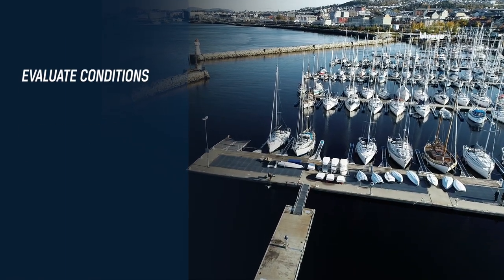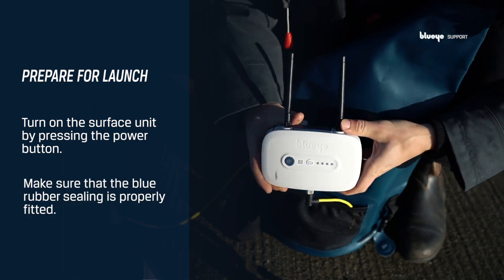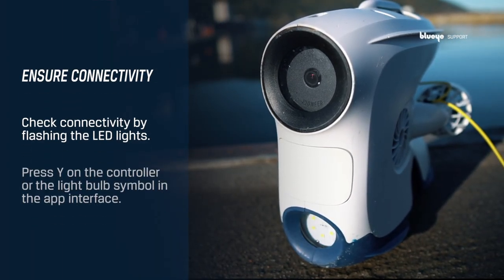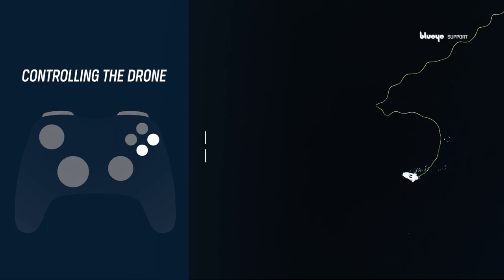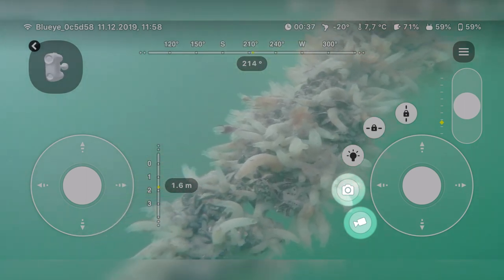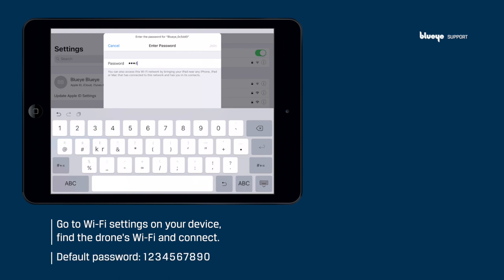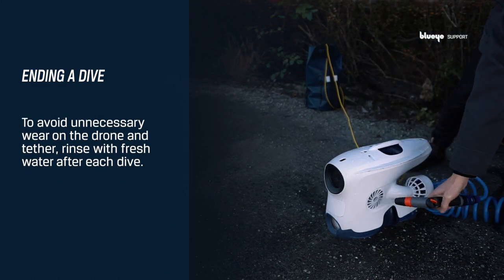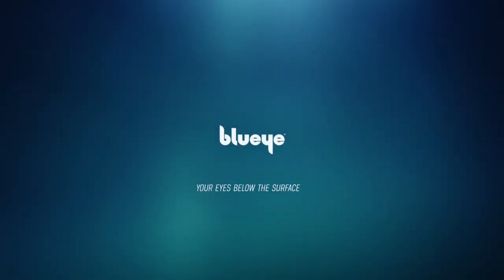Diving and Control tutorial | Blueye Underwater Drone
This tutorial describes how to get into the water with a Blueye drone and how to control it.